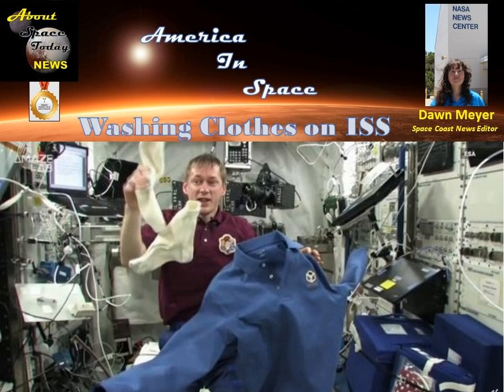Washing Clothes on ISS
The International Space Station has many tech components like a     3-D Printer, growing food, but what about washing clothes during a six month stay?  Join Dawn Meyer, Space Coast News Editor for details.